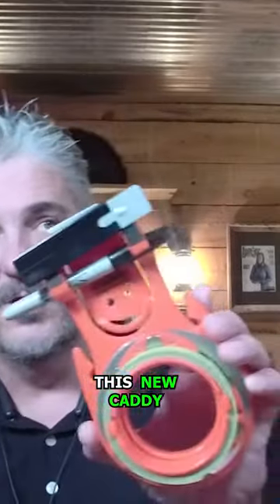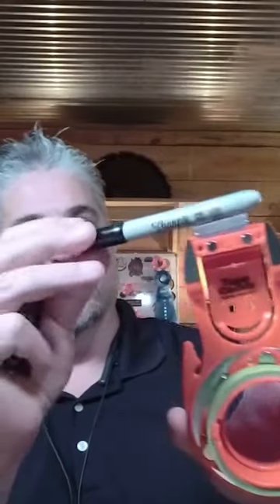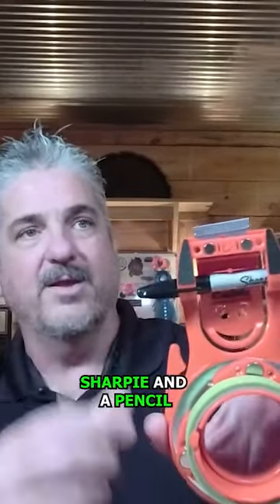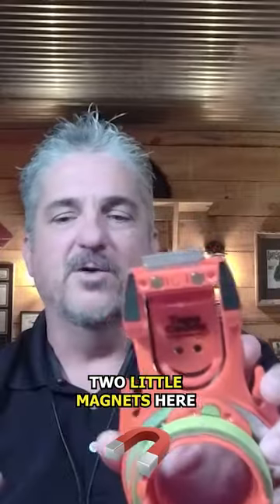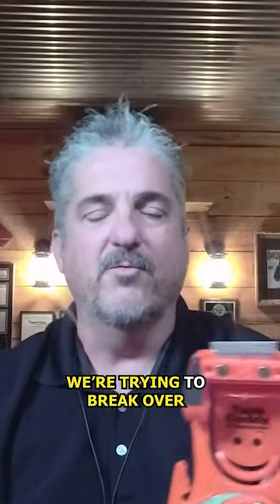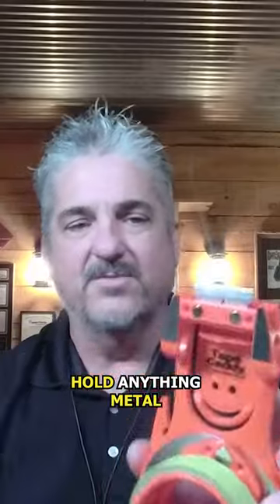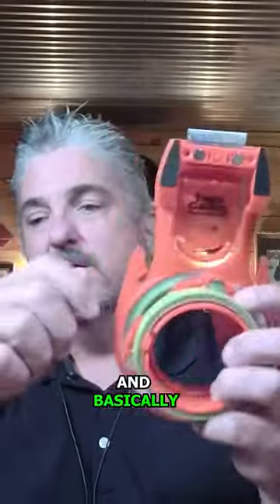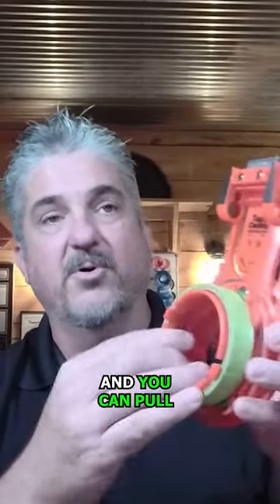Making A Good Product Better | Ft Tim Briggs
Let's talk about Caddy!...

New podcast episode with Tim Briggs, Executive Director of Continuous Improvement at National Coatings & Supplies, Inc. (NCS)

Check out ClarityCoat's promo below!